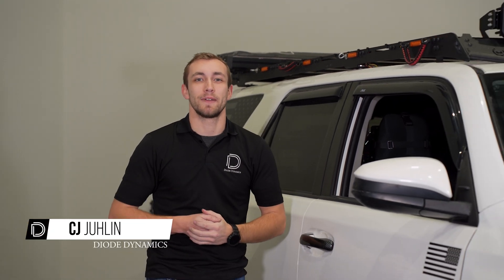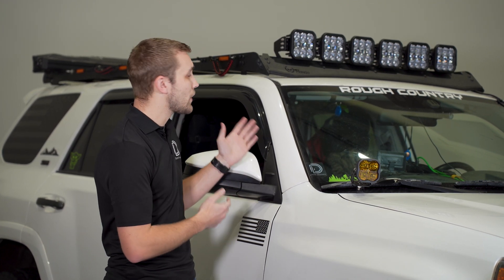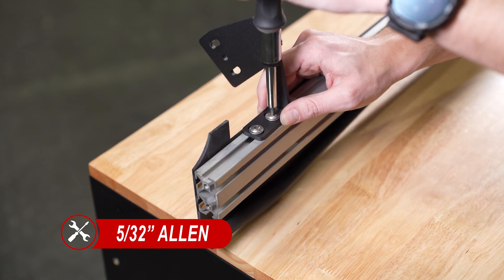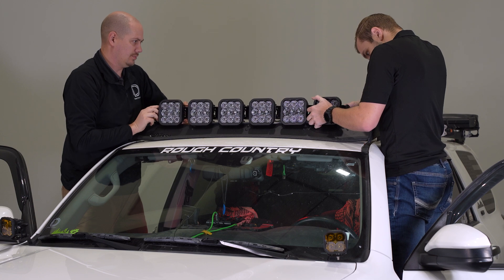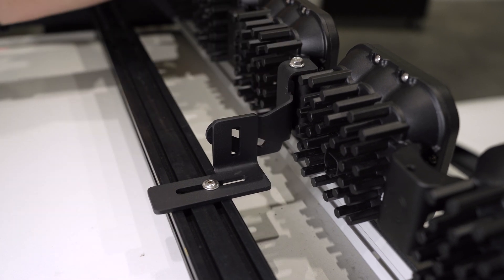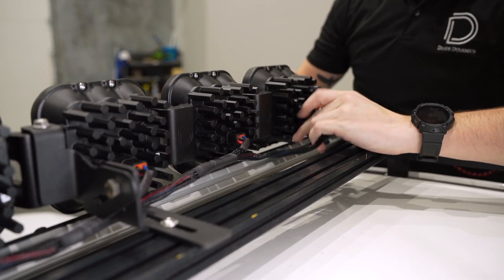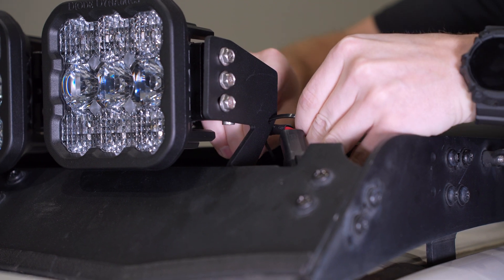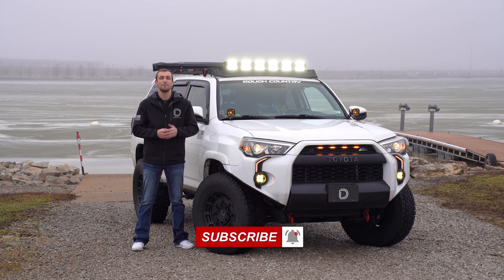How To: Install SS5 CrossLink Lightbar Kit for Prinsu & Sherpa Roof Racks | Diode Dynamics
In this video, we show the steps needed to properly install our SS5 CrossLink Lightbar Kit For Prinsu/Sherpa Roof Racks. The application-specific brackets included in this kit were CAD-designed to bolt into existing mounting points. No cutting or drilling is required! This kit is compatible with Prinsu roof racks with a cutout for a 40" lightbar and Sherpa roof racks with the half-height wind deflector.

NOTE: This kit is only compatible with Prinsu roof racks equipped with a 40-inch cutout wind deflector, and Sherpa roof racks equipped with a half-height wind deflector.

The 6-pod kit will fit on any rack that is at least 41⅝" wide. The 7-pod kit will fit any rack that is at least 47⅞" wide.

In the Box:
Six (6) or Seven (7) Stage Series 5-inch LED pods
One (1) Roof rack mounting kit
One (1) or Two (2) CrossLink support bracket kits
Five (5) or Six (6) CrossLinks with hardware
One (1) CrossLink end mount kit
One (1) CrossLink splitter harness
One (1) Heavy-duty single-output wiring harness

0:00 Intro
0:50 Wind Deflector Assembly
1:44 Assemble SS5 CrossLink Lightbar
1:56 Assembly
3:35 Wiring
4:50 Outro

Products Shown:
DD7894P
DD7816
DD7817
DD7818
DD7819
DD7820
DD7821
DD7822
DD7823
DD7824
DD7825
DD7826
DD7827
DD7828
DD7829
DD7830
DD7831